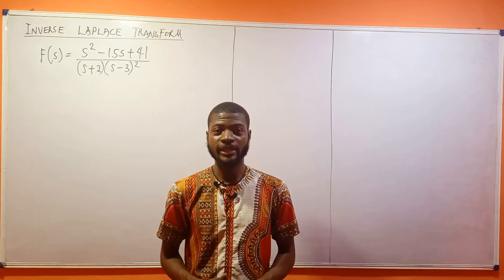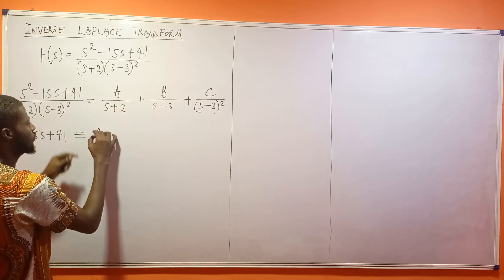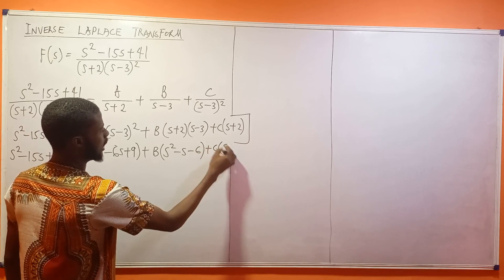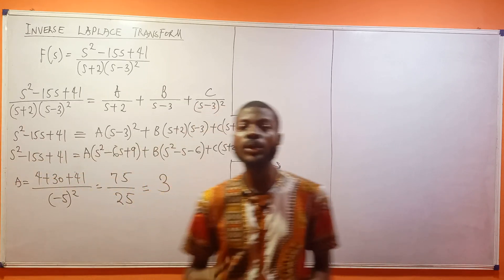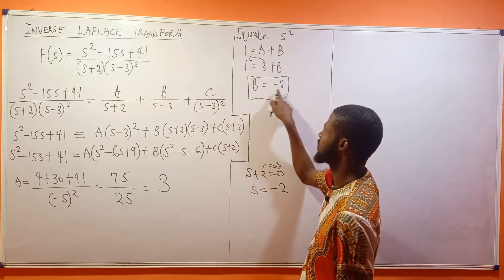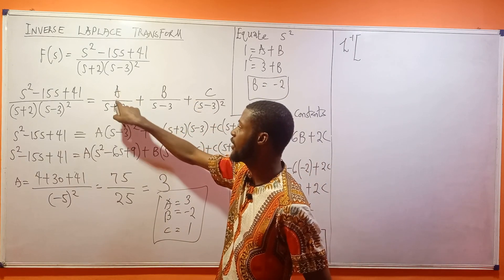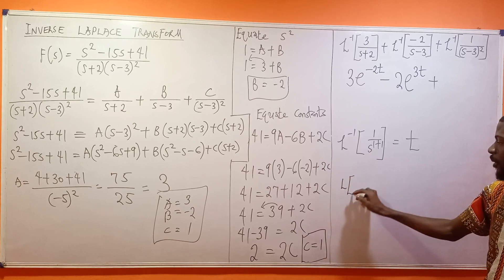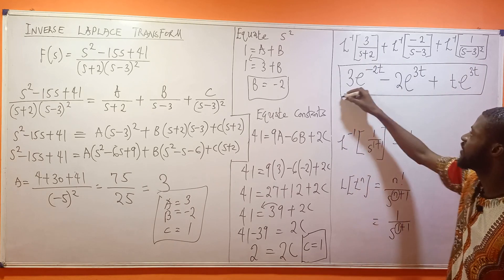How to Solve Inverse Laplace Transform Using Partial Fractions 14 of 14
1. Concept of inverse Laplace transform
2. Inverse Laplace Transform
3. How to find inverse Laplace transform
4. How to solve for inverse Laplace transform
5. Questions on inverse Laplace transform
6. Transform of Elementary functions
7. Properties of inverse Laplace transform
8. First shifting theorem
9. Laplace Transform of T to the power of n
10. How to solve inverse Laplace transform with partial fractions
11. How to use partial fractions when solving inverse Laplace theorem
12. How to pass Electrical Theory
13. How to pass engineering mathematics
14. How to use Cover up rule to solve partial fractions